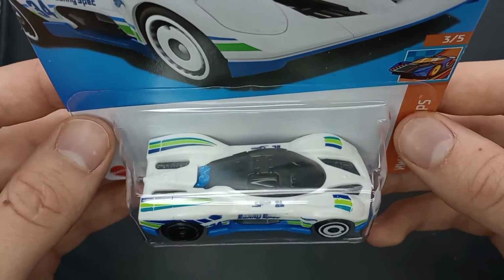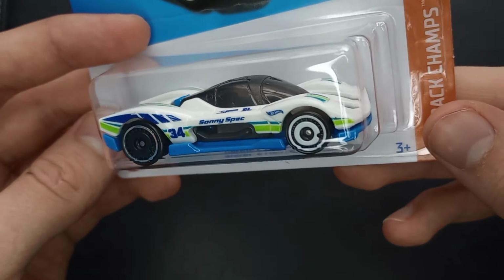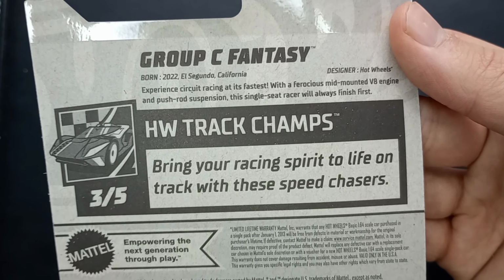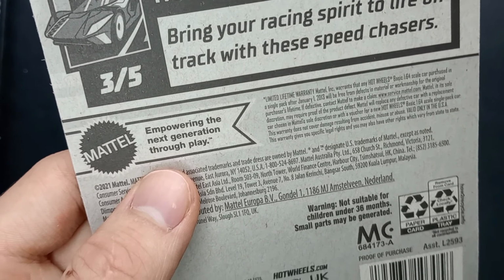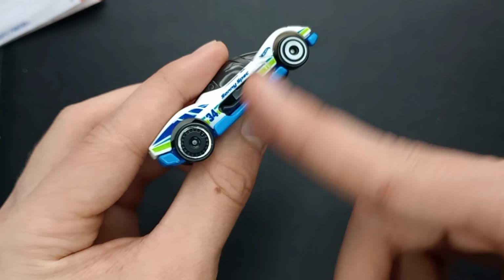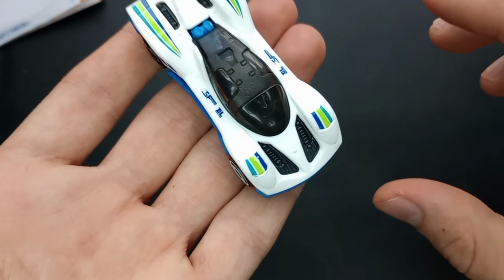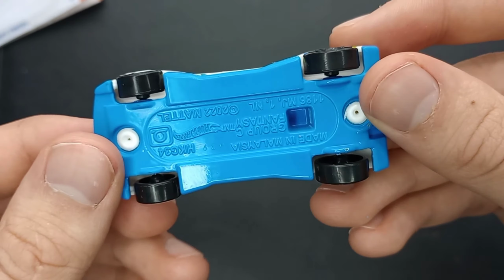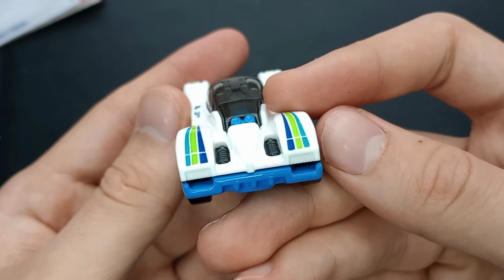Group C Fantasy New For 2023! Hot Wheels HW Track Champs Mattel Diecast Unboxing And Review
Hello and welcome back to another video on Sam's Diecast Showroom! You're in for unboxings, reviews, collecting and racing of diecast cars! Today we are doing a single unboxing, which makes for a quick and thorough video of one specific diecast model.

Today we have a New For 2023 Hot Wheels! It's the Group C Fantasy, a brand new model! The toy number is HKG34 and it's made in Malaysia. It's 89/250 for 2023 and 3/5 for HW Track Champs for 2023. It has a white plastic body with blue and green stripes. The wheel choice for this model is AeroDisc wheels, with the ones in the front being white and the ones in the back being black with a chrome line. It has a blue metal base.

Equipment:

Camera: Camera App on 2022 Moto G-Stylus

Mat: some weird folder thing

Tripod: something basic idk.

Lighting: generic ring light that works amazing lol

Diecast, opening, unboxing, hot wheels, mattel, 1:64 diecast, mattel toys, 2023 Hot wheels, hot wheels 2023, new for 2023, Group C Fantasy, Hot Wheels Group C Fantasy, Group C Fantasy Hot Wheels, toy, car, toy car, HW Track Champs, white, first color